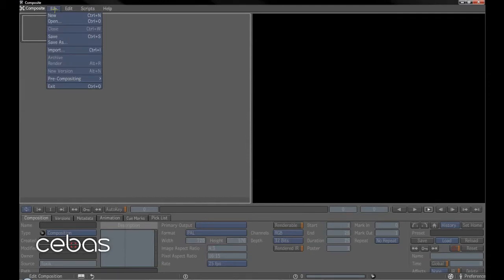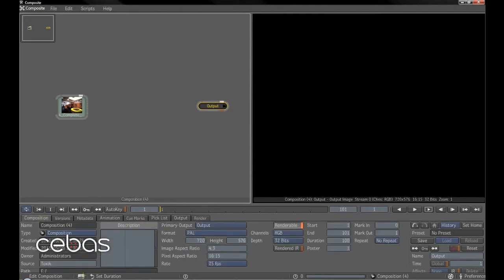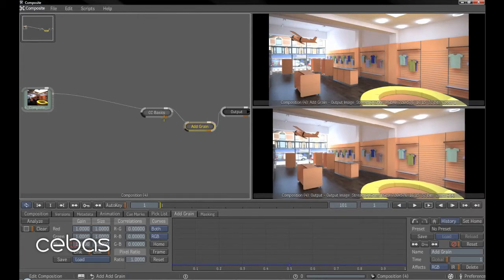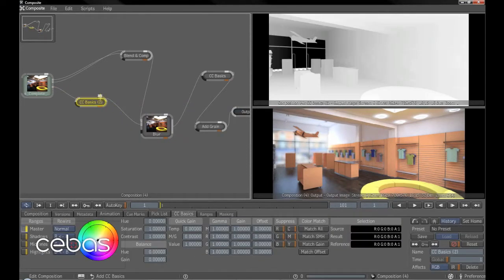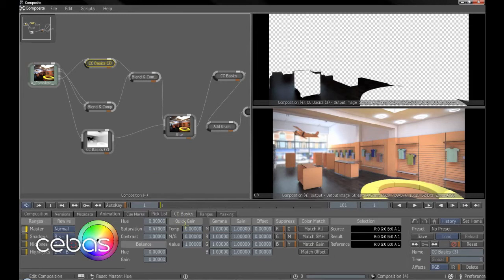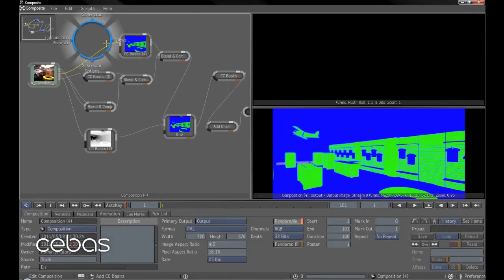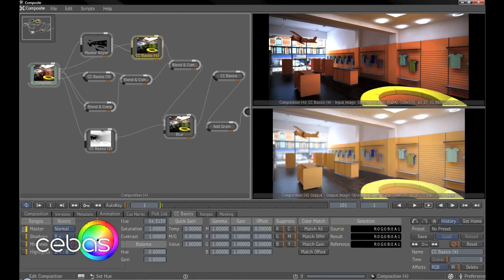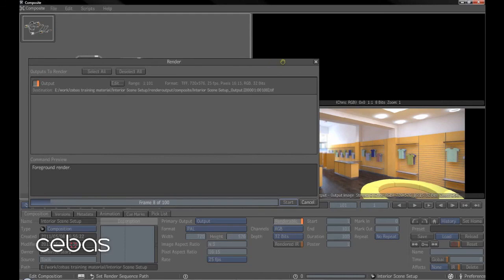fR 3.5 Tutorial: Interior - Composition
These videos will explain how to build an interior from the ground up starting from a simple wireframe scene built by the author that includes some basic shapes and surfaces with openings, lights and other common elements.